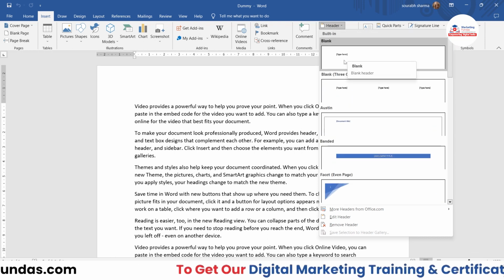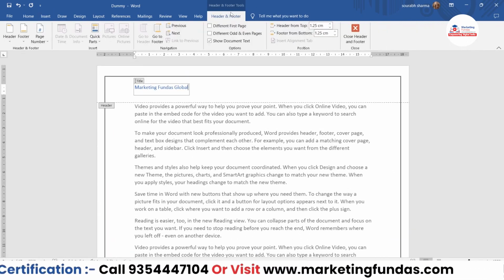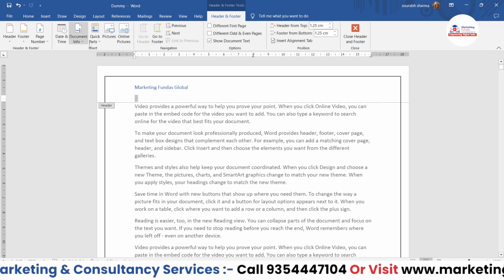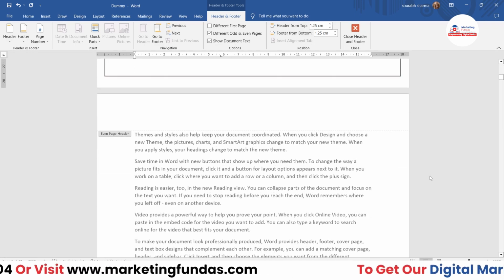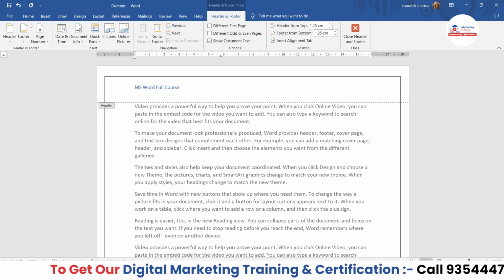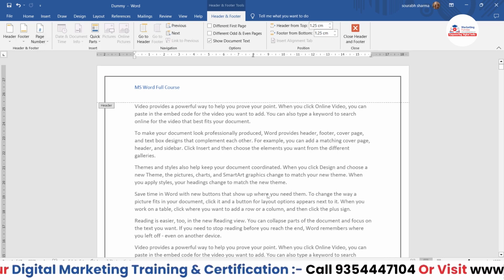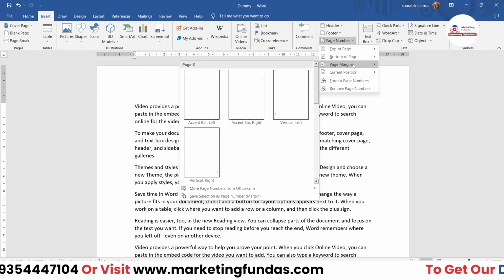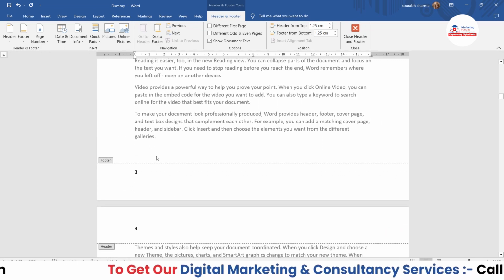Simple Way to Insert and Remove Headers, Footers, and Page Numbers in MS Word | Complete Tutorial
Unlock the power of headers, footers, and page numbers in MS Word with our comprehensive tutorial. Whether you're working on a professional document, an academic paper, or a personal project, knowing how to effectively use headers, footers, and page numbers is essential.

In this tutorial, we'll guide you step-by-step on how to insert, edit, and remove headers and footers in MS Word. Learn various techniques to customize headers and footers to suit your document's requirements, such as adding logos, dates, and other essential information.

Discover how to add page numbers seamlessly to your document, whether it's starting from the first page or a specific page. We'll explore different formatting options and styles to make your page numbers visually appealing and consistent throughout your document.

Join us as we delve into Word 2016's header and footer features, providing you with in-depth knowledge and practical tips to enhance your document's professionalism and readability.